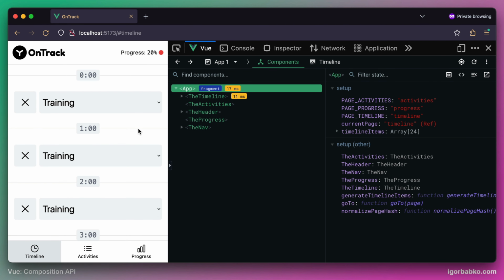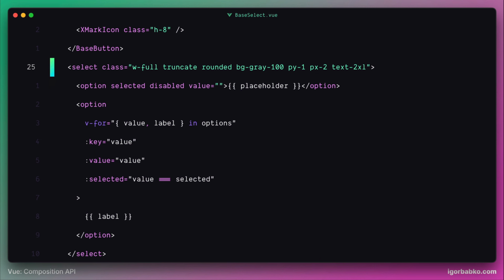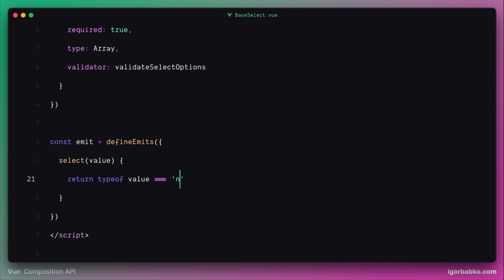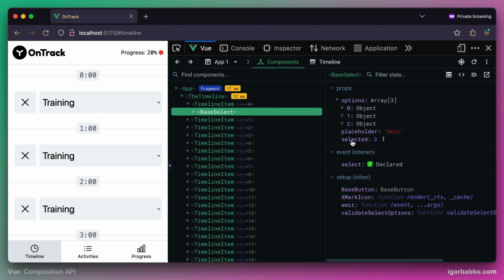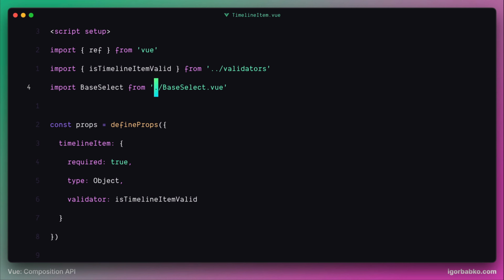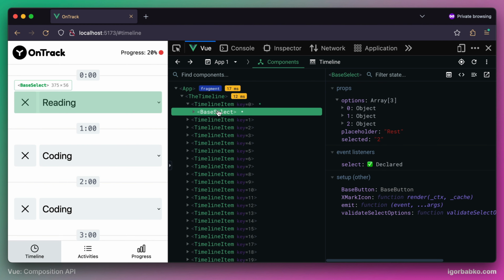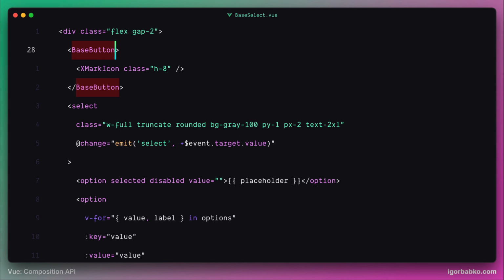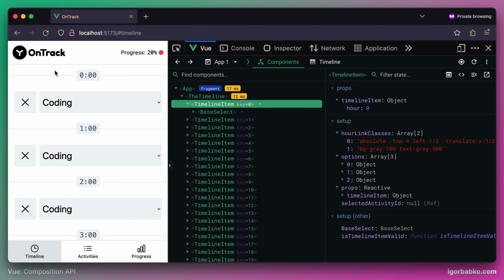Vue Composition API From Scratch #23 - Handling select box changes